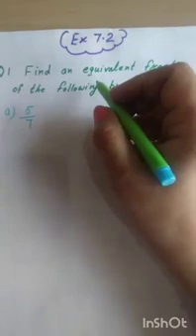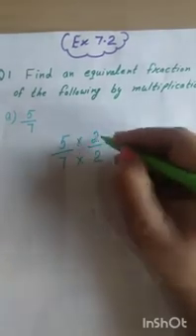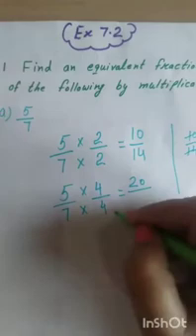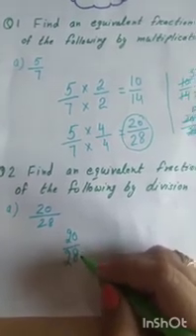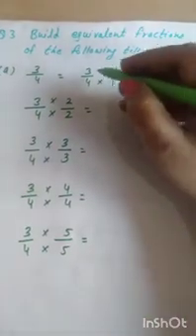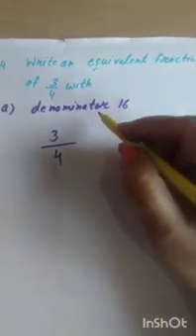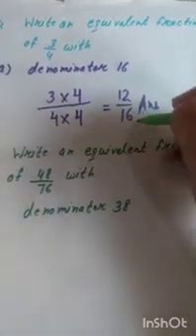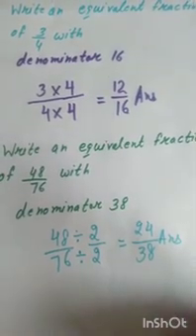Maths : Ch-7 Ex-7.2 Q(1-5) Topic: Equivalent fractions (Class IV)